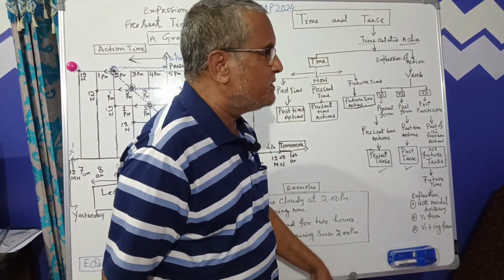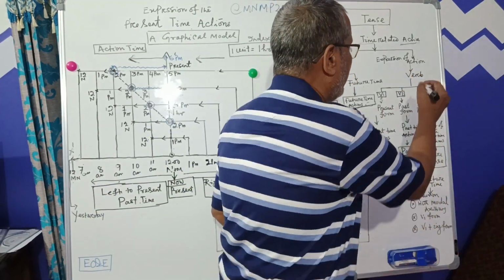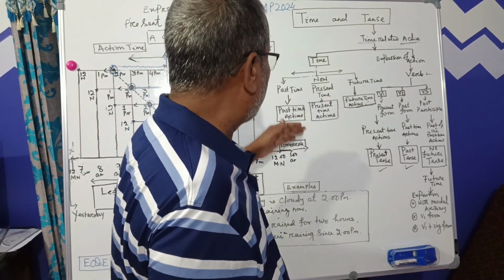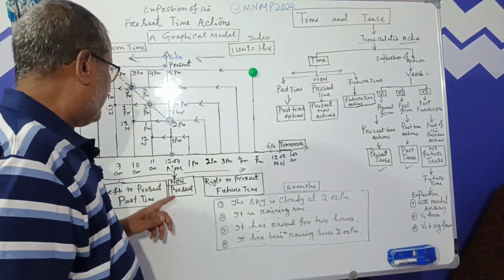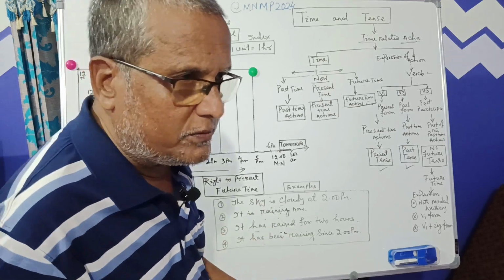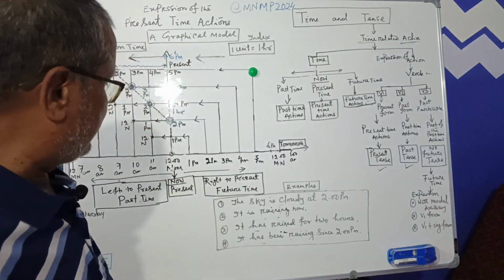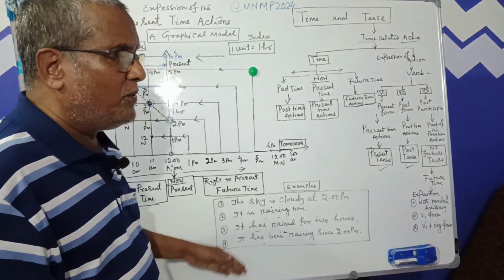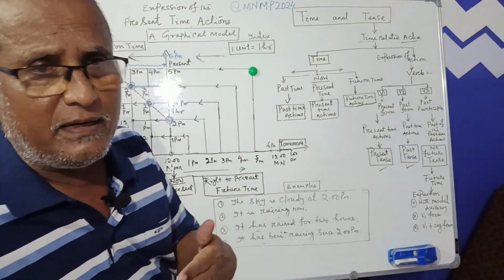TIME & TENSE I A GRAPHICAL PRESENTATION I MIND MAPPING I A.K.PARIDA I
This is an innovative experimental graphical presentation of  Time and Tense to explain the clock time and the action time to use the correct verbs in their expressions.
We hope that our model will be useful to our students to understand and make correct use of the verbs with respect to the time and the corresponding actions !
We invite your valuable suggestions and feedback for our improvement!